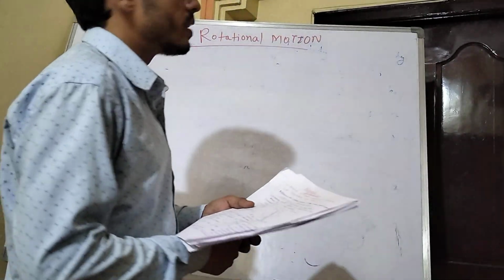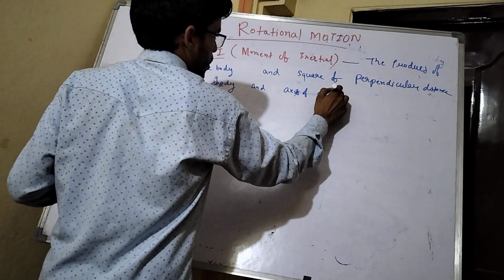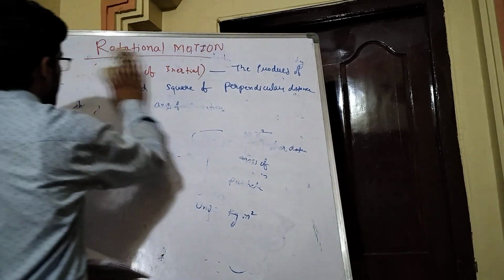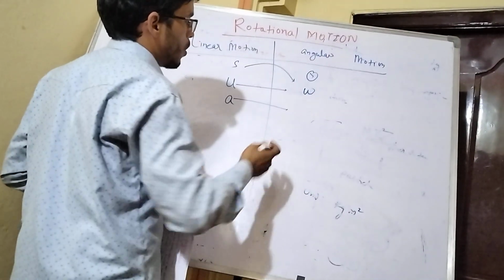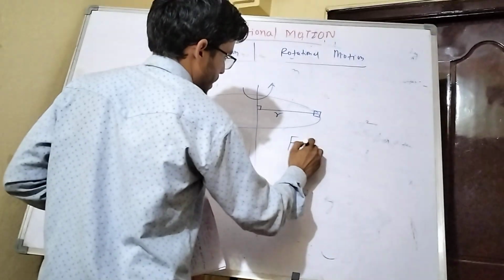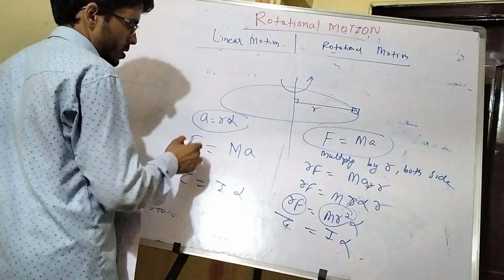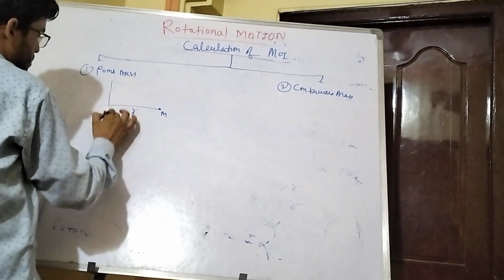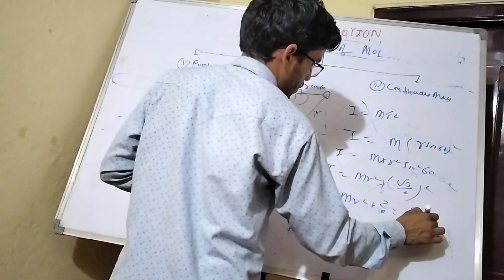29 October 2024